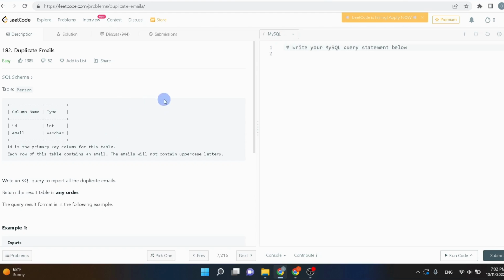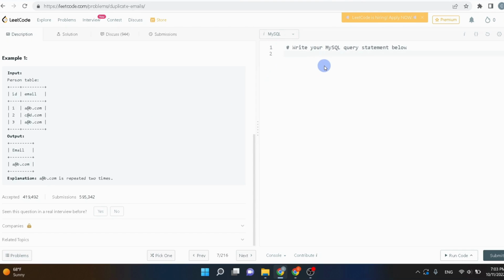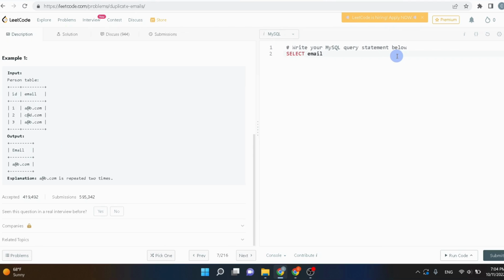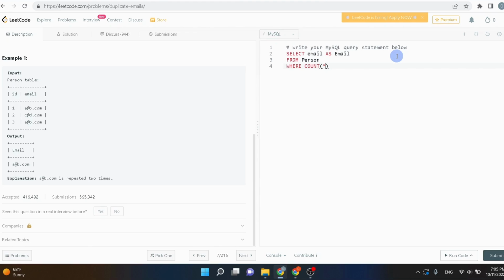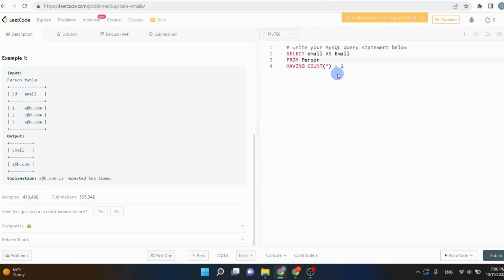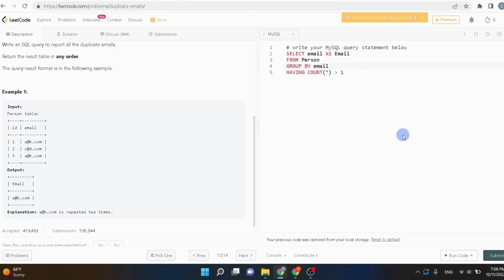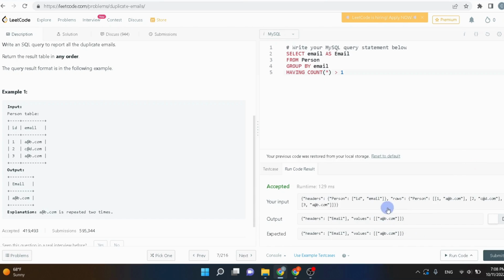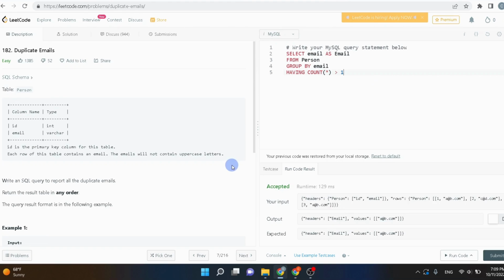MySQL - Leetcode #182 - Duplicate Emails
Through this video you will have a good introduction to manipulating tables in MySQL. You will also gain an introduction to the having statement in SQL.